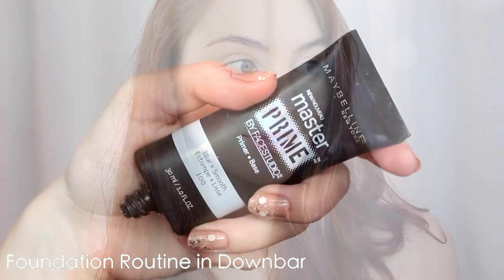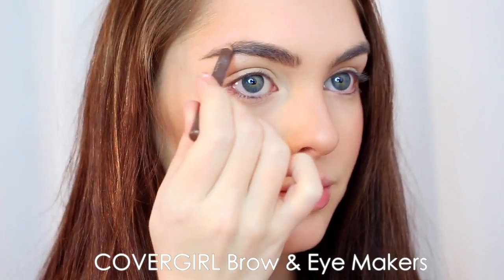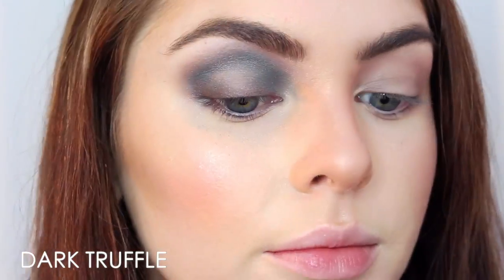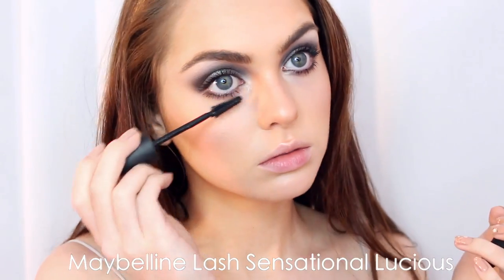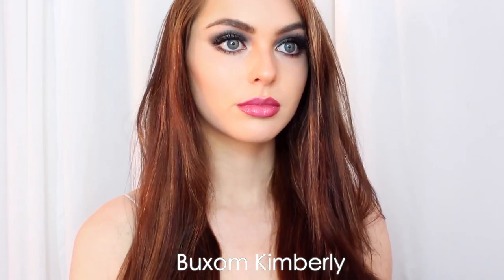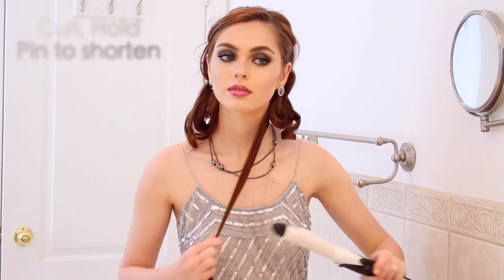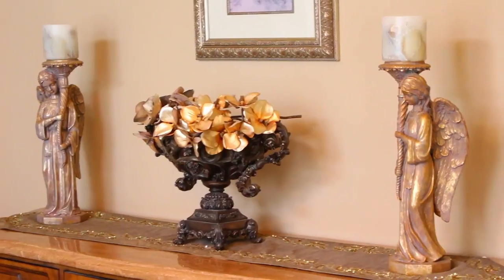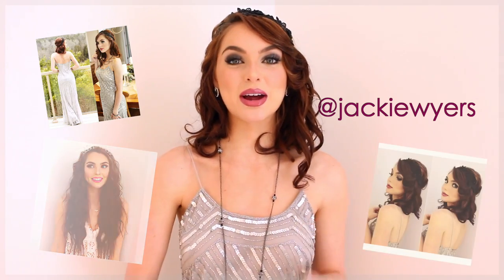GRWM Prom 2016 | Great Gatsby / 1920's Flapper Makeup, Bob & Gown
Hey guys, hope you enjoy my Get Ready With Me for Prom 2016 video of the year!! Please give this video a THUMBS UP if ya like this Great Gatsby/1920's inspired flapper look - I have many other elegant hairstyles that would match this look if a bob isn't your style, try my Age Of Adeline Hairstyles for more inspo here:

Are you following me on Twitter & Instagram? I love talking to you guys and updating you on what tutorials are coming, drop me a comment and I might just follow you back!

IF YOU TRY OUT A LOOK, use the hashtag : JHairDay or JMakeupDay to show me your version of the look :D xo

SNAPCHAT IS jackiewyers :)
I now go nuts on snapchat. you wanna see me daily being a dork this is where its at loool

Products Used:
Maybelline Master Prime
Stila AquaGlow Serum Foundation
Anastasia Cream Contour, lightest shade as concealer under my eyes
Too Faced Candlelight Powder
NARS Laguna Bronzer
MAC Peony Petal
COVERGIRL Brow and Eye Makers
Too Faced Chocolate Bon Bons Palette: Pecan Praline, Almond Truffle, Earl Grey, Dark Truffle, Divinity,
MAC Blue Brown
Maybelline Master Precise Skinny Gel Liner
Maybelline Lash Sensational Lucious
Ardell Jessie Adore Lashes & Duo Glue
MAC Burgundy Lip Pencil
MAC Amorous
Buxom Kimberly gloss

Not Your Mothers Deja Vu
CONAIR Medium sized barrel
CLAIRE'S headband
Pantene Airspray

Le Chateau Accessories

Pumps from LuLu*s